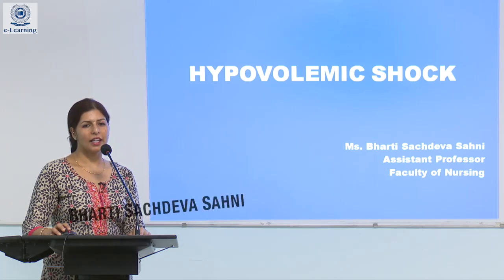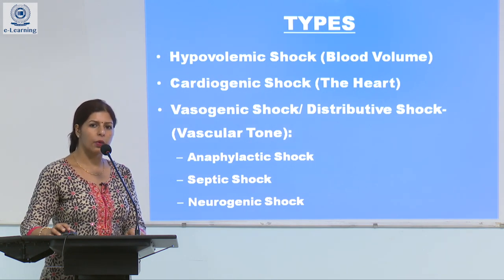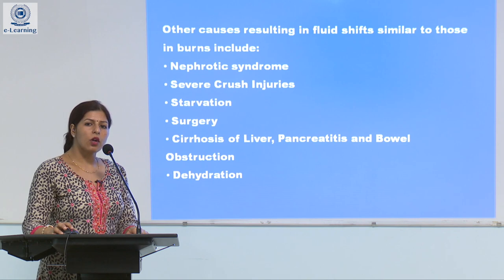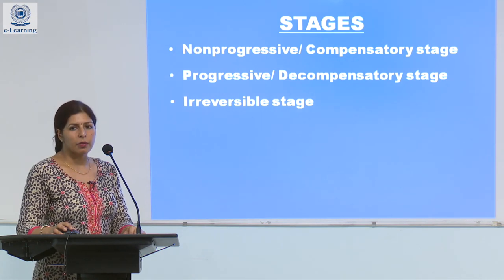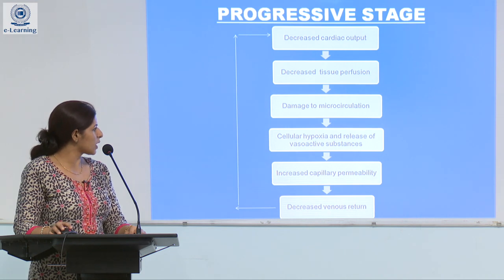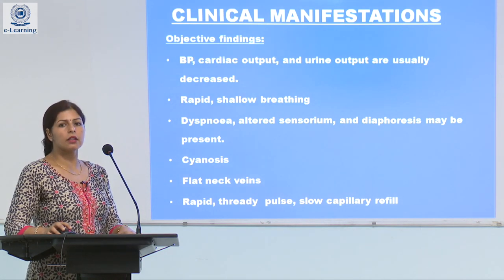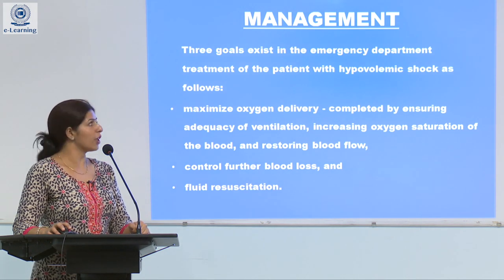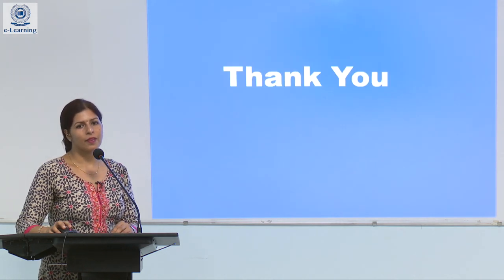Hypovolemic Shock- Ms Bharti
Hypovolemic Shock by  Ms Bharti Sachdeva Sahni, Assistant Professor, Faculty of Nursing, SGT University